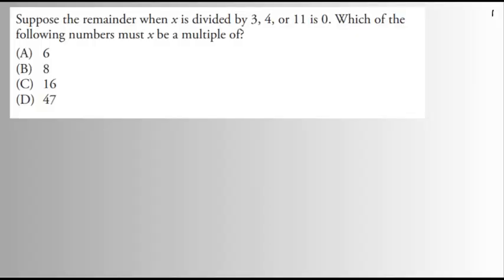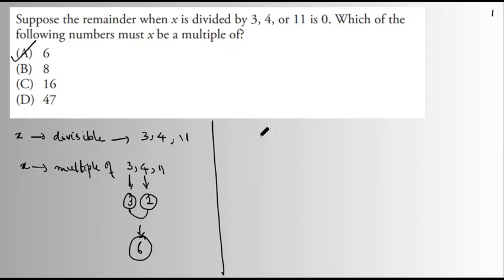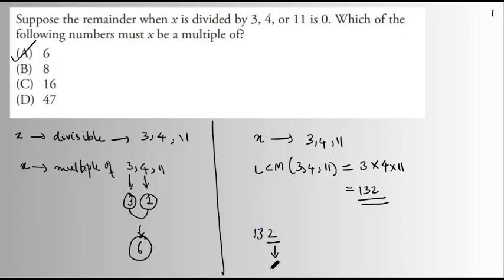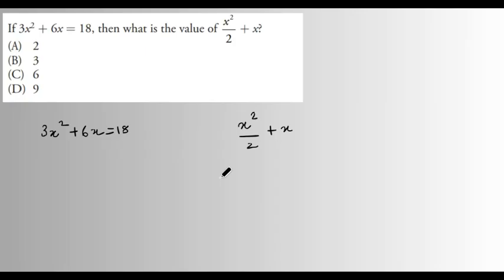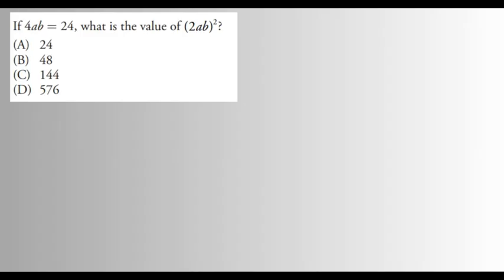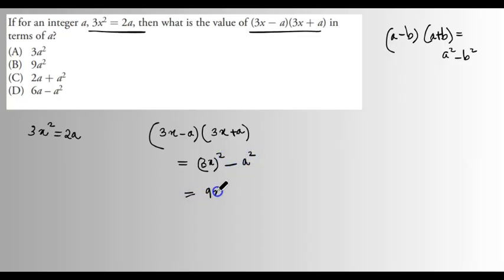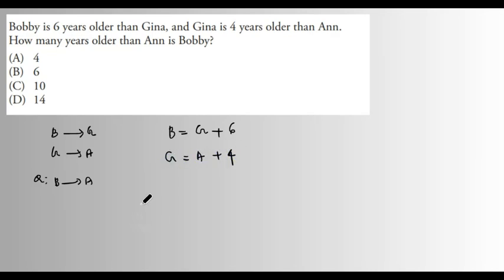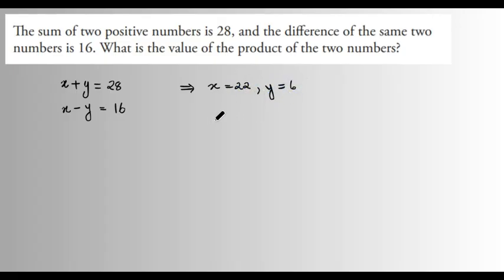SAT Math Series Part -3 Ace Algebra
📚 Welcome to the Ultimate SAT Math Algebra Series – 100% FREE!
Struggling with Algebra on the SAT? Whether you're aiming for a 600+ or chasing that perfect 800, this series breaks down everything you need to know — step-by-step, concept-by-concept.

✅ What You’ll Learn in This Video:

Key Algebra concepts tested on the SAT

Problem-solving techniques & shortcuts

Real SAT-style practice questions

🎯 Perfect for beginners AND those looking to boost their score fast.